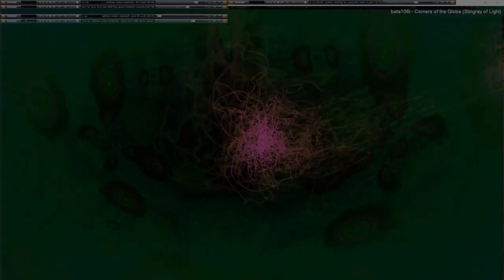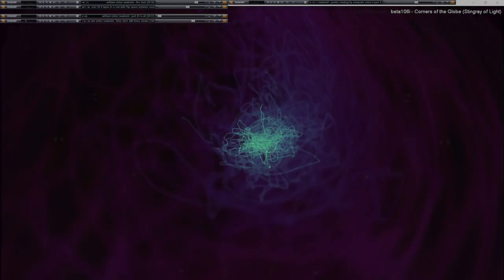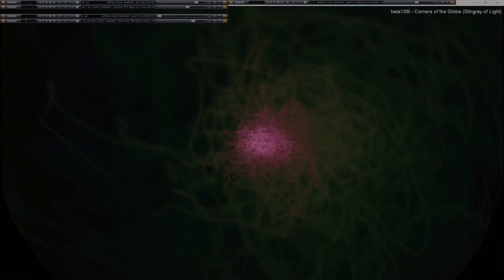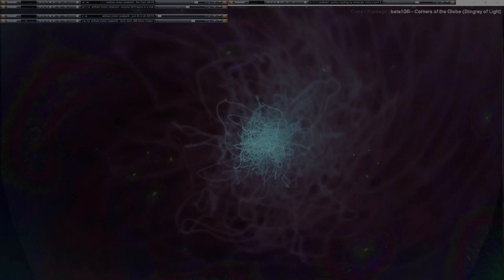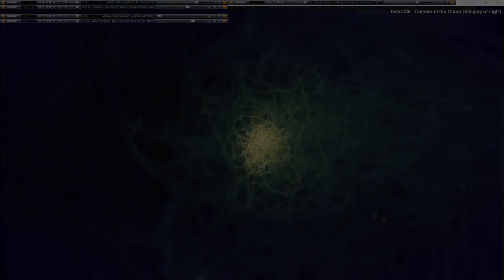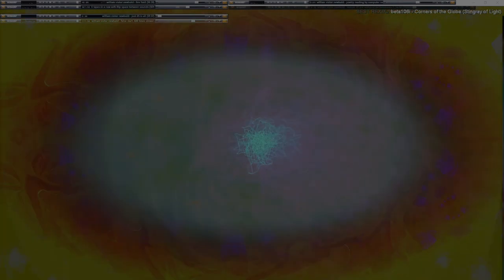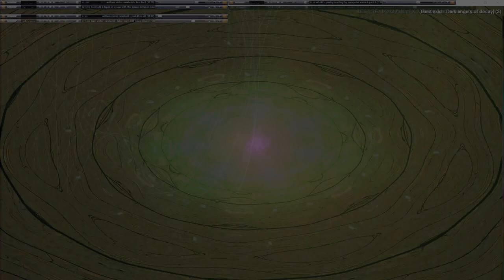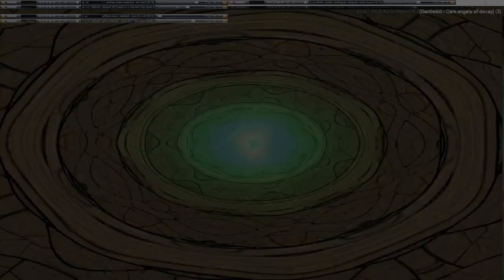Movie 24 09 23 07h37m14s series G Godspeed